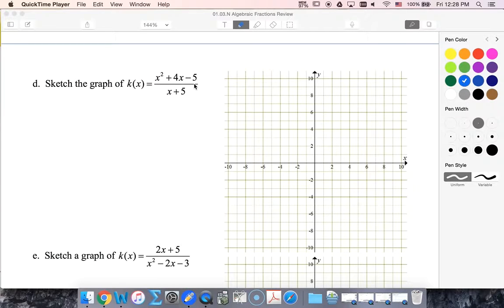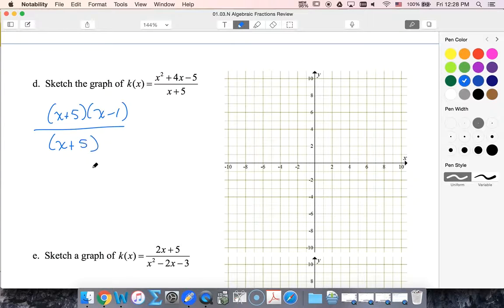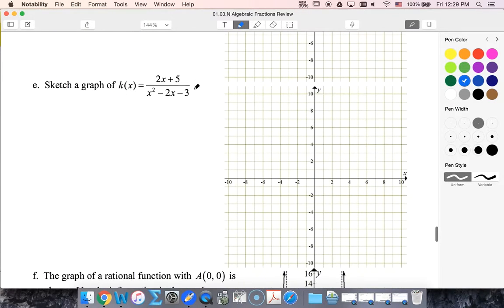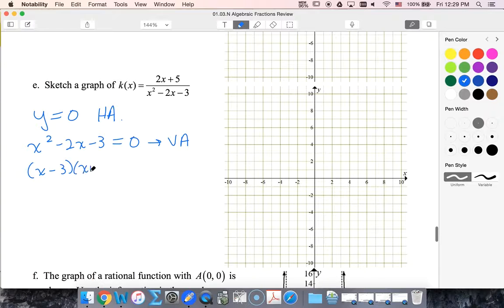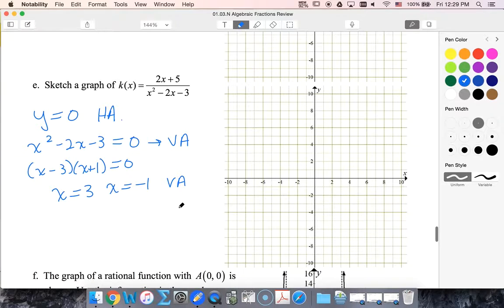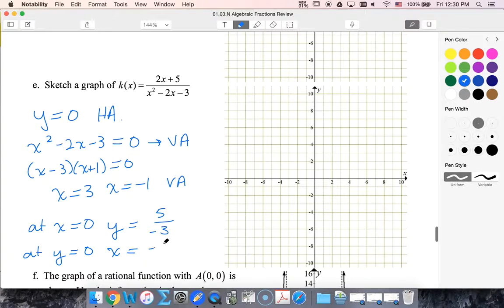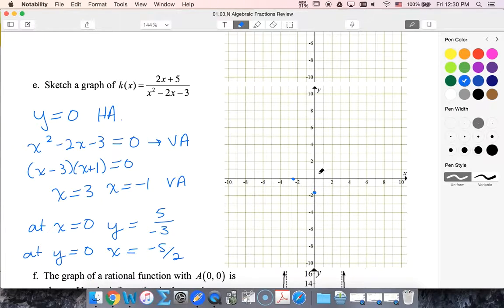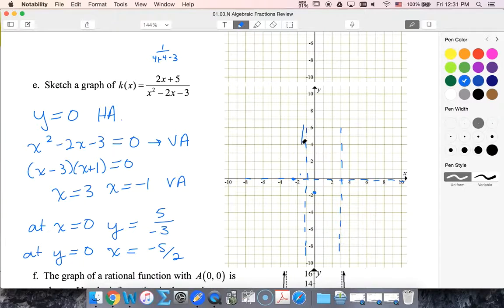03 Ex8d and 8e Graphing Rationals